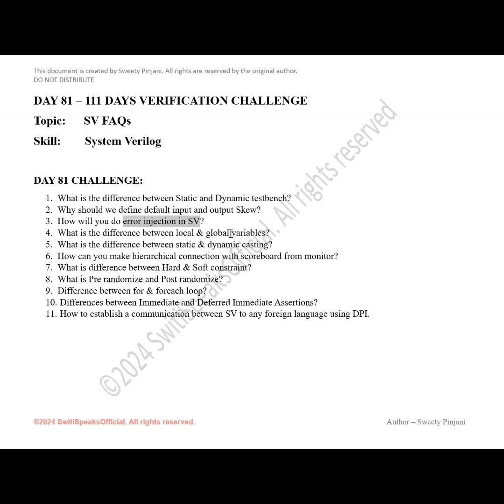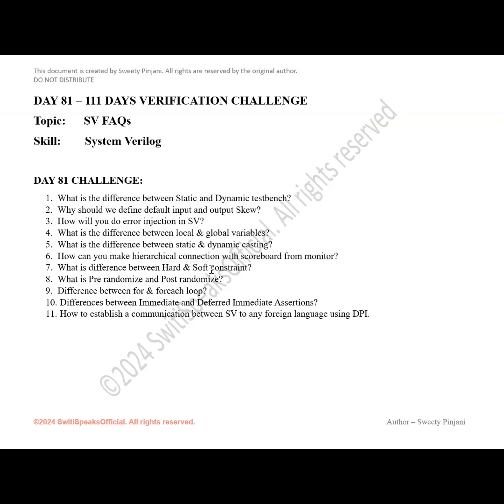Day81-SV FAQs @SwitiSpeaksOfficial@SwitiSpeaksOfficial systemverilog sv oop #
SYSTEM VERILOG

System Verilog is an important skill for all VLSI frontend engineers in various domains: Design, SoC Verification, Formal, etc.
Since, this skill is a MUST to have for us why not cover all the concepts in depth?
Let's spend one more day to solve important FAQs on SV

Topic:      SV FAQs
Skill:        System Verilog